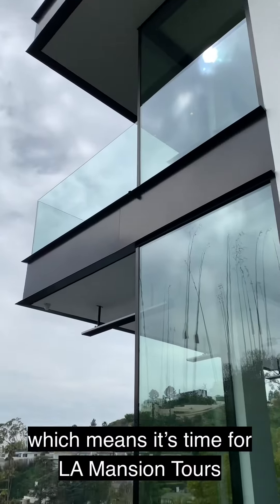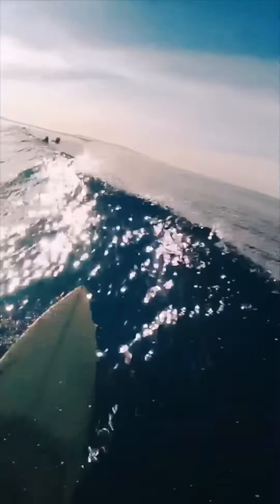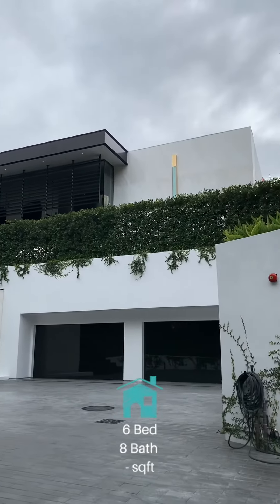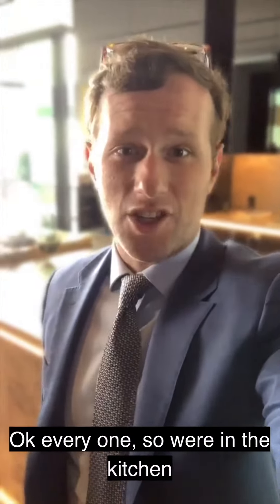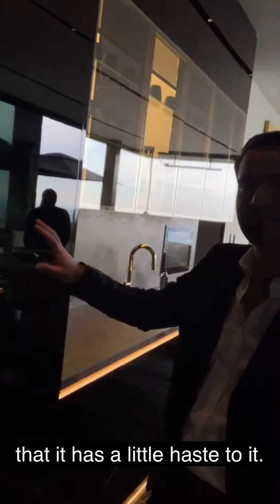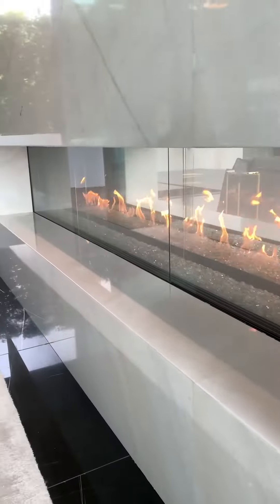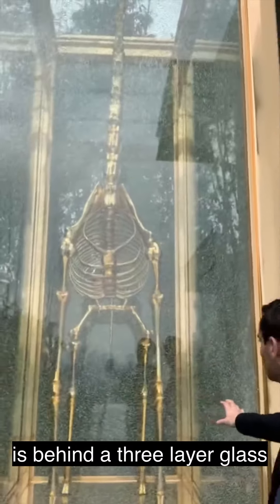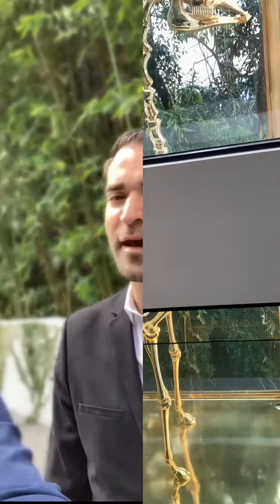1469 Londonderry Place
Located in the Hollywood Hills📍
6 Bed, 8 Bath 🛏🛁
On an 18,832 Sqft Lot 🌲

Shot by @hutchjohnstone 📸
Edited by @pax_productions 🎞